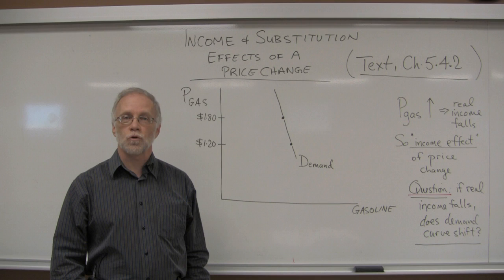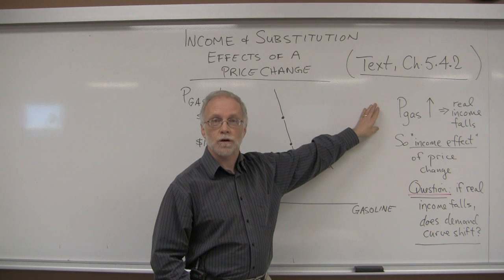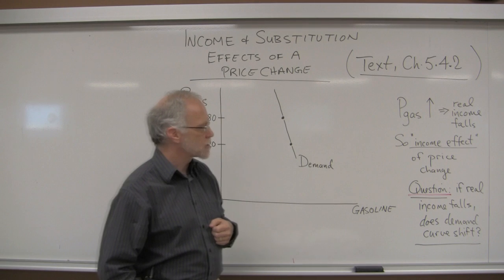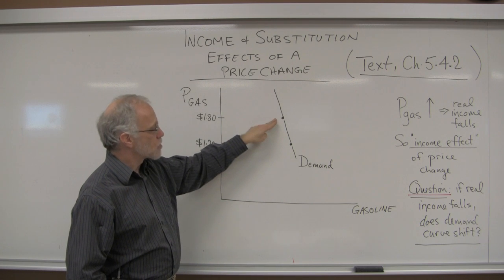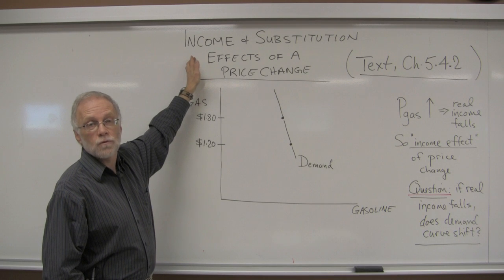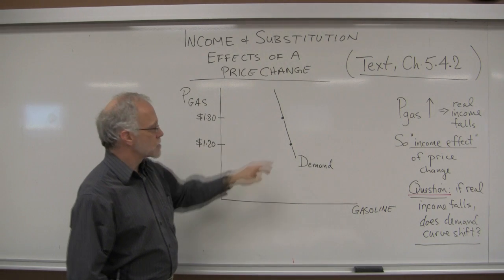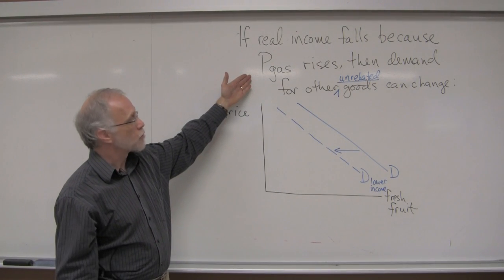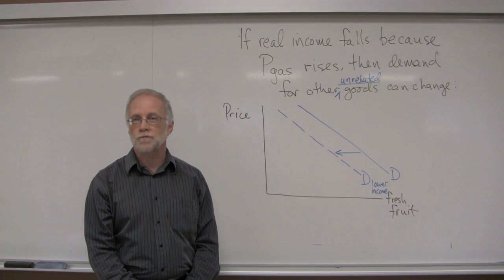Income And Substitution Effects